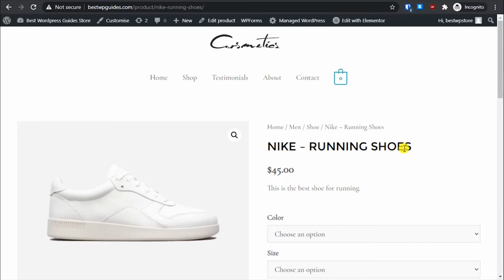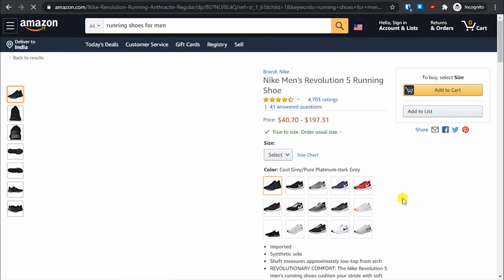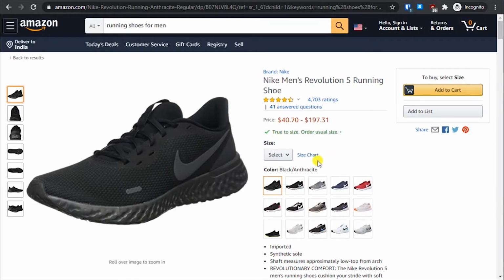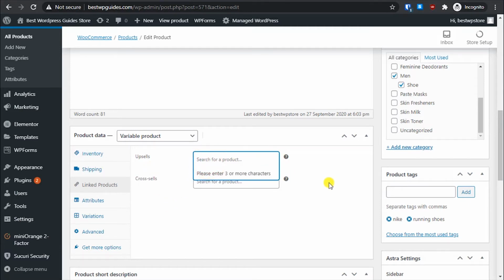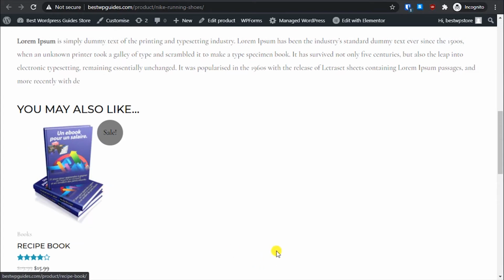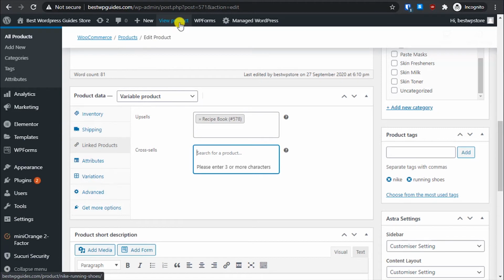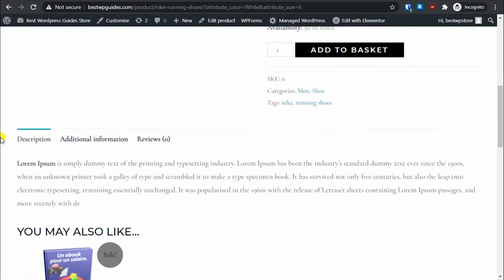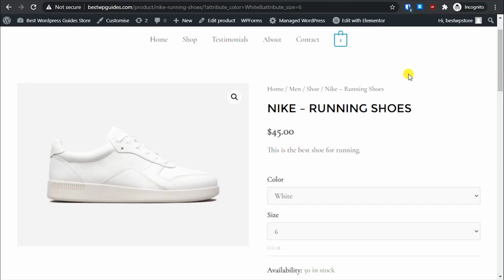Increase your Woo Commerce Wordpress Online Store Sales with these simple tricks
If you have a woo commerce wordpress based online store watch this video to learn how to increase your sales with your existing customer base.